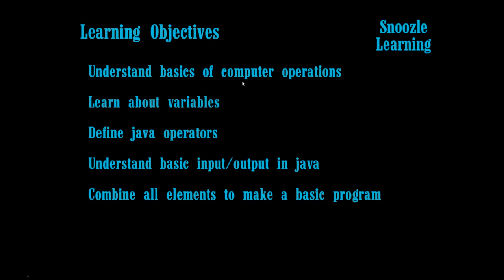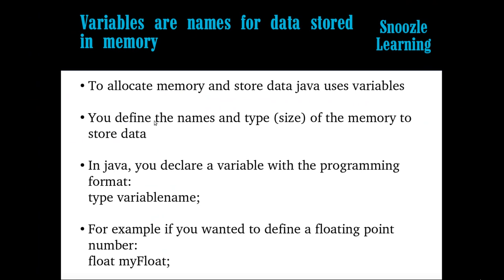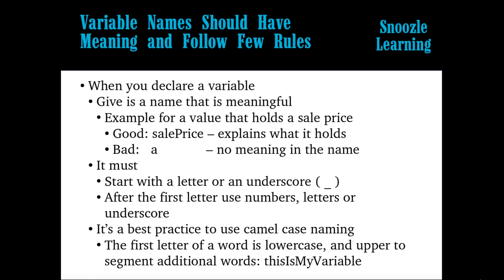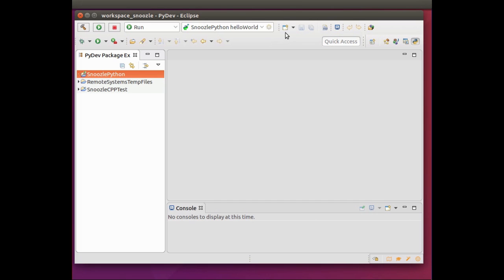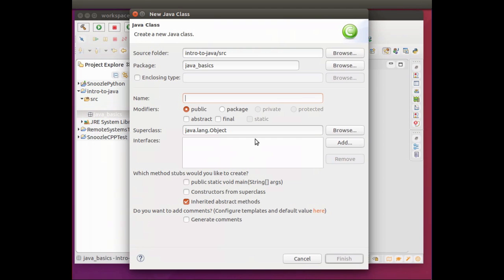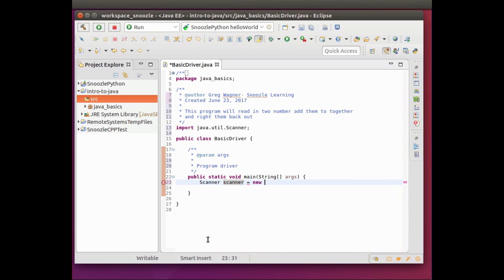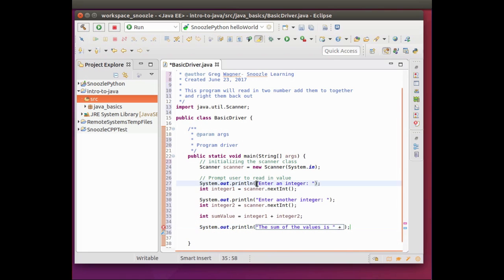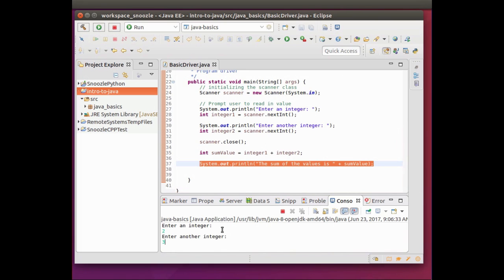Introduction to Java - #1 Programming Basics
Intro to java video covering the basics of programming and java. Goes over basic components of a computer, variables, operators and basic input/output commands.

If you want further references and support these videos:
Intro to Java Programming, Comprehensive Version (10th Edition)
Starting Out with Programming Logic and Design (4th Edition)